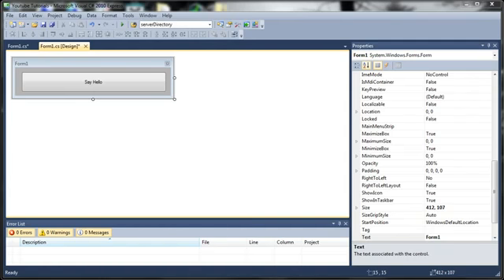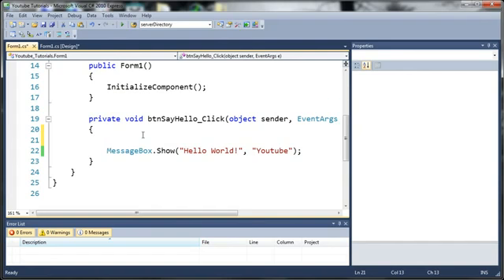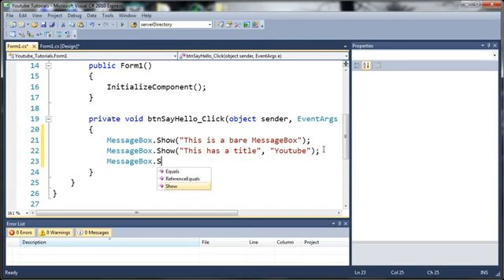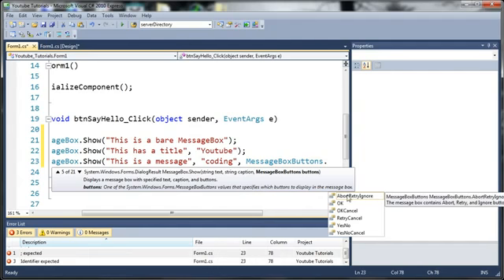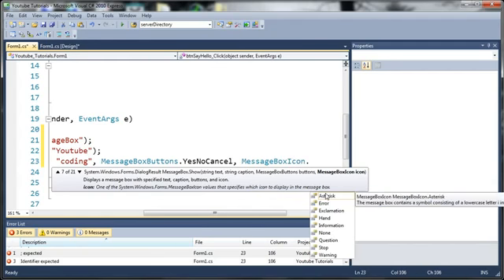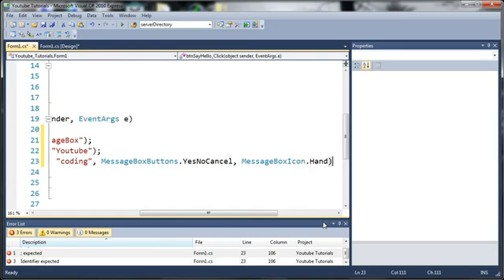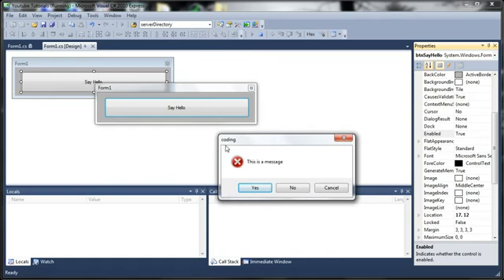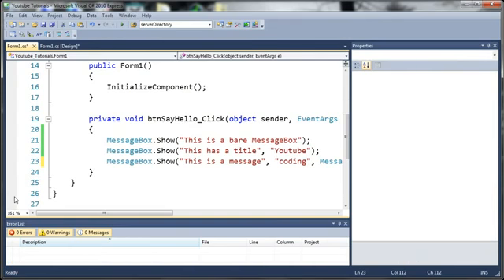Visual C# 2010 Tutorial 21 - MessageBoxes